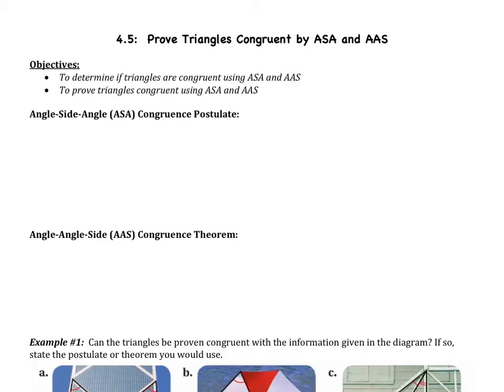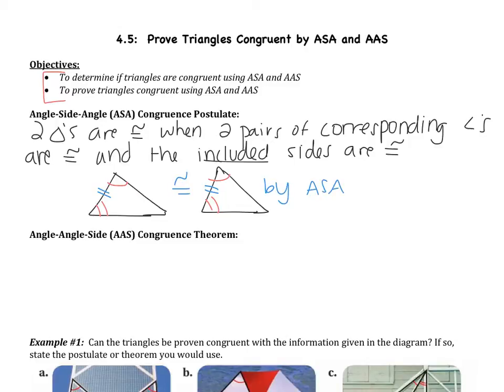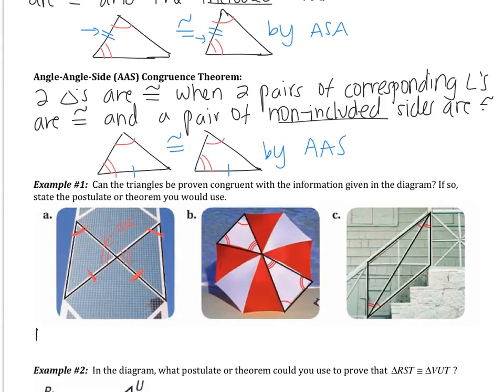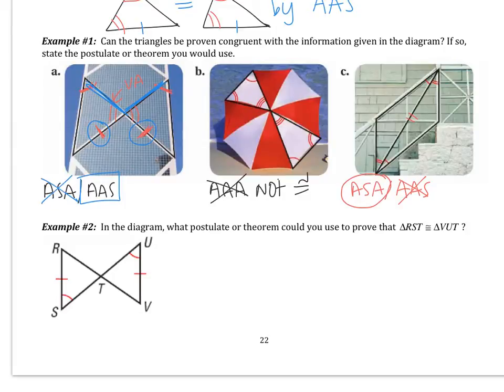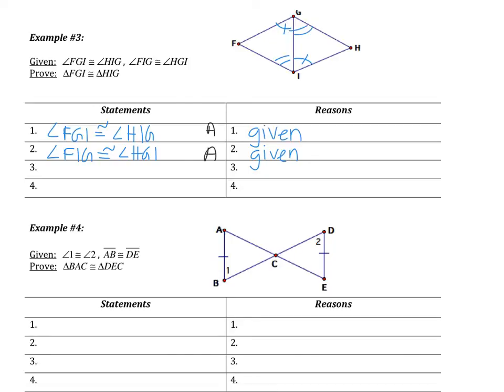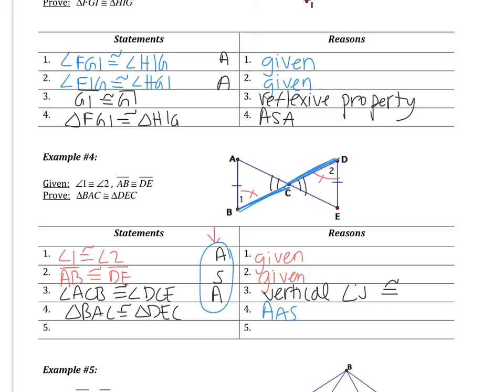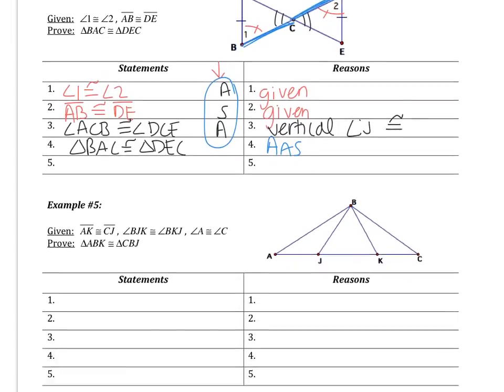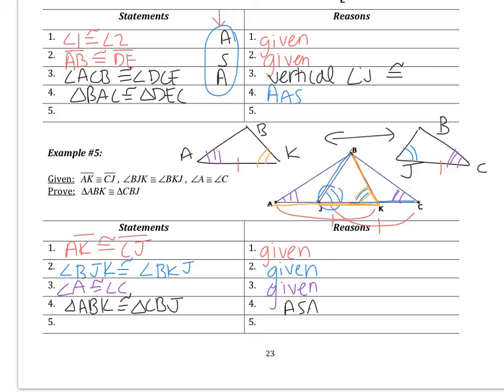4.5: Prove Triangles Congruent by ASA and AAS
Objectives:
1) To determine if triangles are congruent using ASA and AAS
2) To prove triangles congruent using ASA and AAS